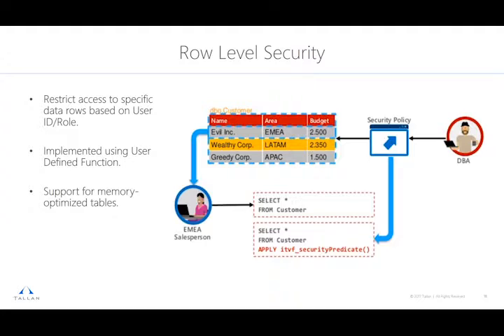Solving Your Top Data Security Challenges with Microsoft SQL Server 2016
Data is growing faster than ever before and by the year 2020, about 1.7 megabytes of new information will be created every second for every human being on the planet.

Join Annisa Teich and Cathy Jewett of Tallan for an informative webinar that outlines today's top data security challenges and how Microsoft SQL Server 2016 can help solve those challenges.